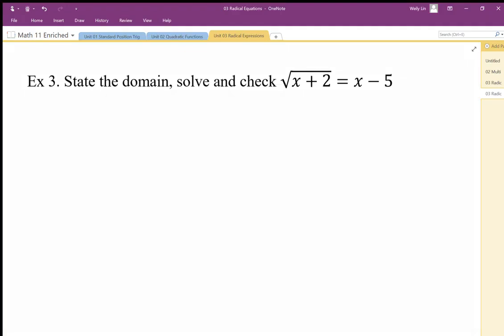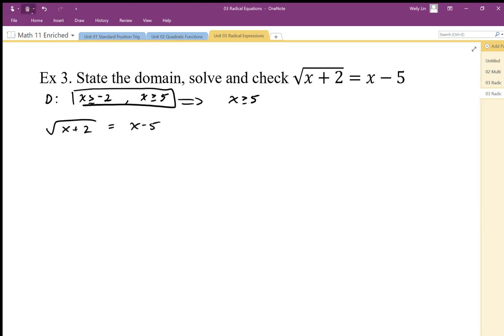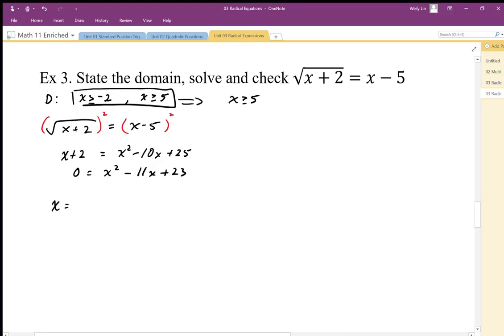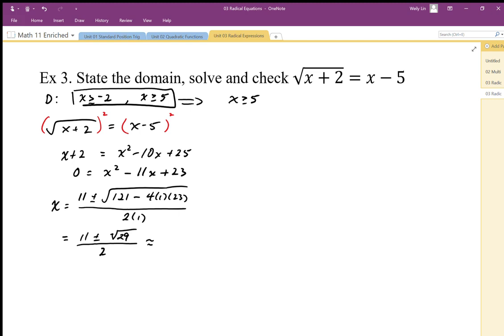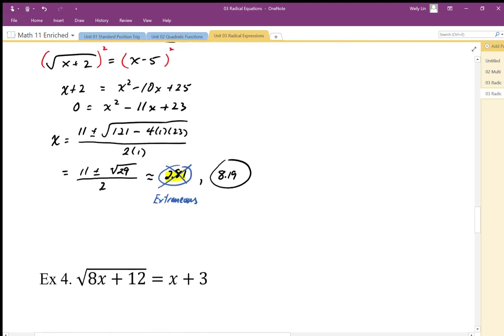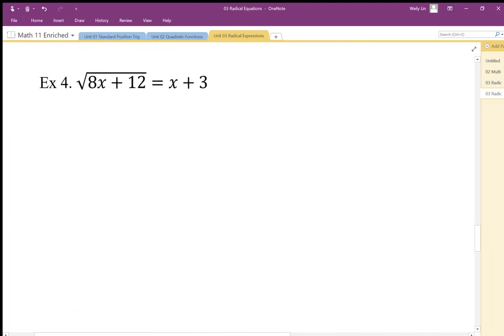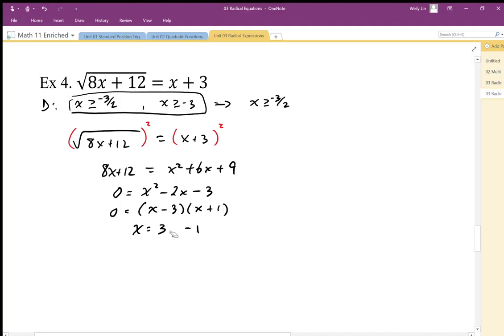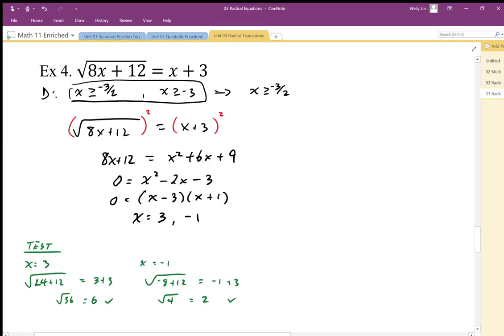03 Radical Equations Part4